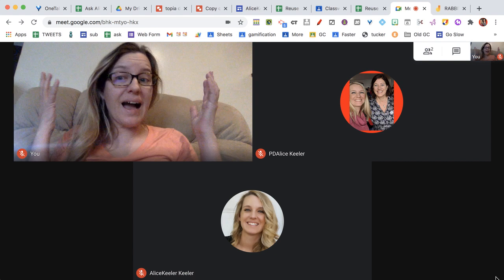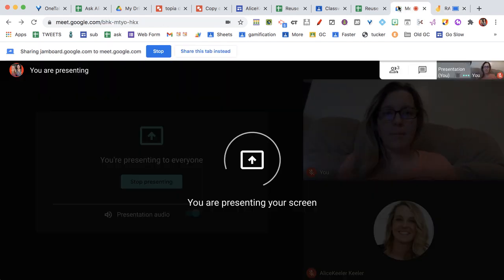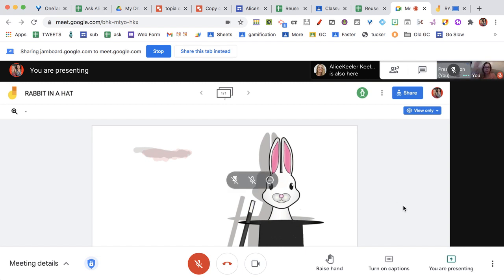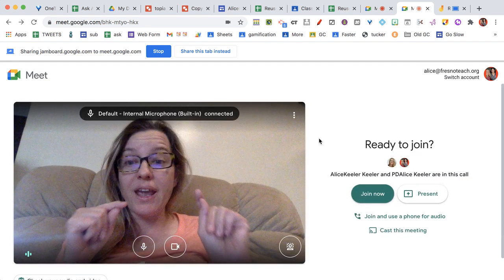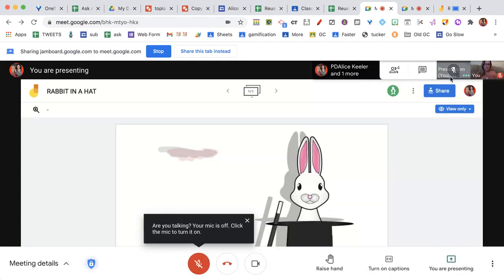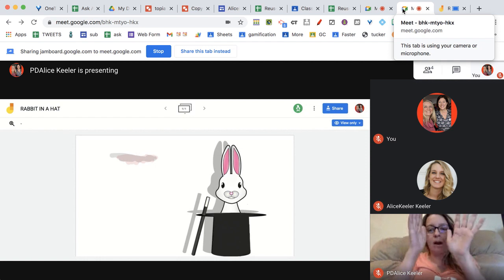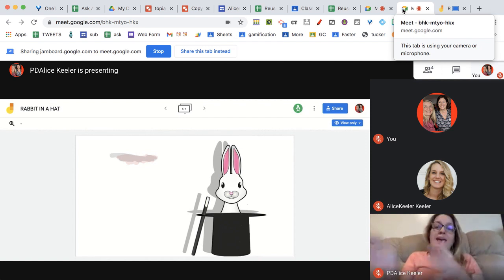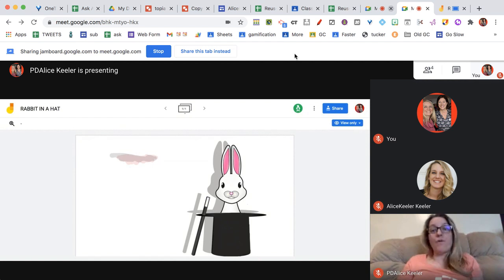Google Meet See BOTH Presentation AND Participants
You can pin your presentation to see what you are presenting BUT you lose the ability to see who is presenting. Try this trick to see BOTH!